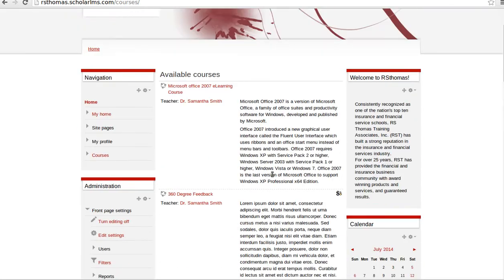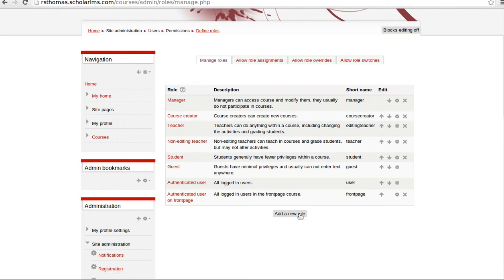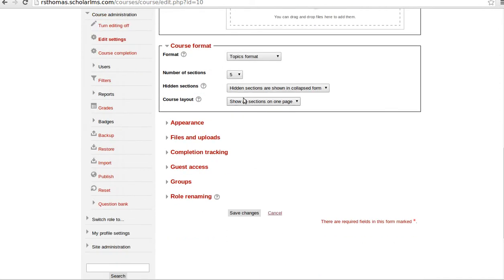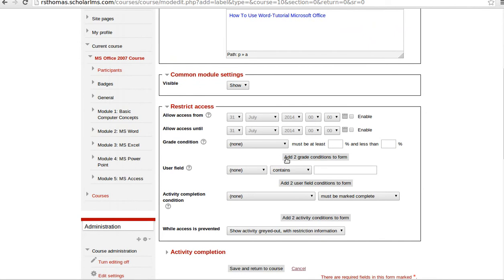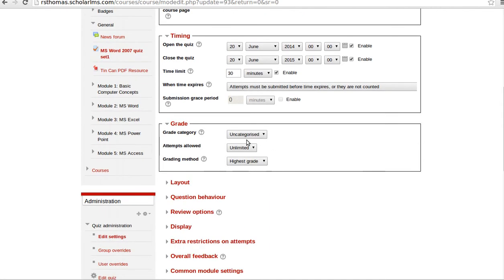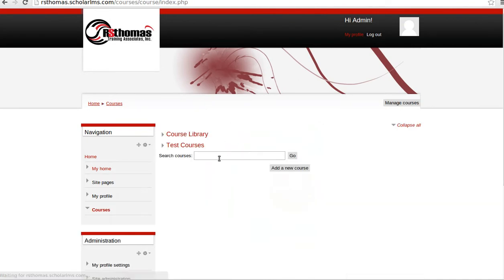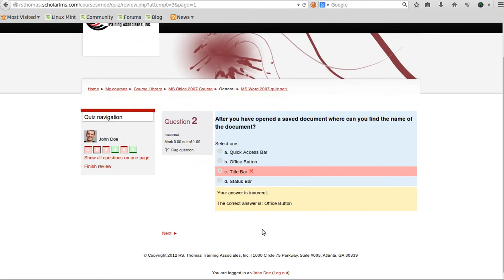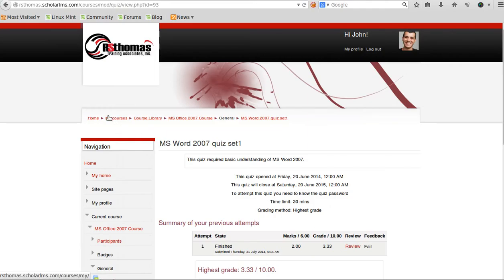ScholarLMS demo RSthomas